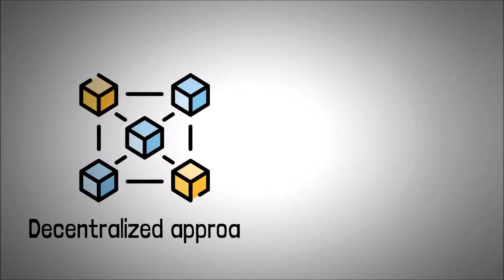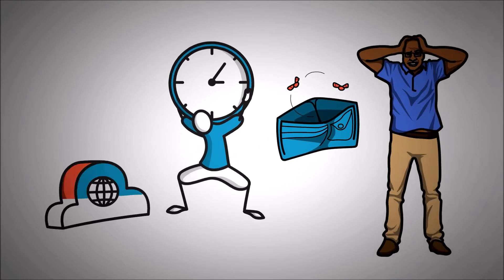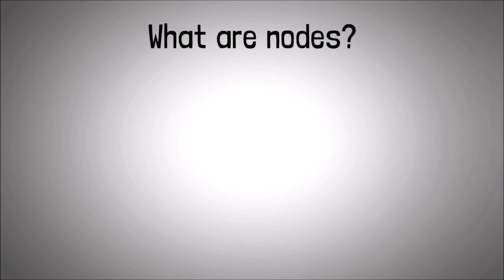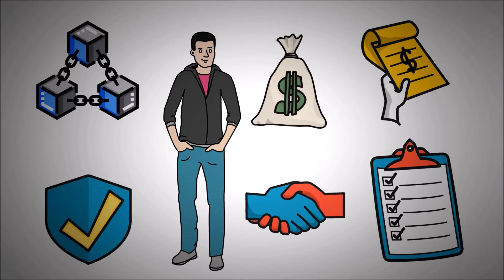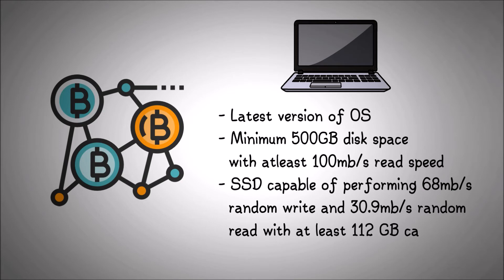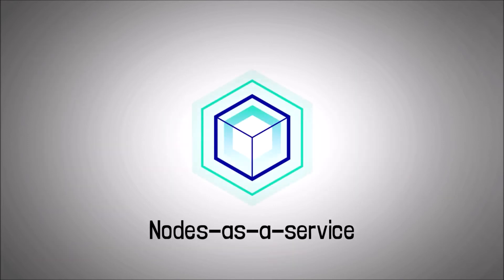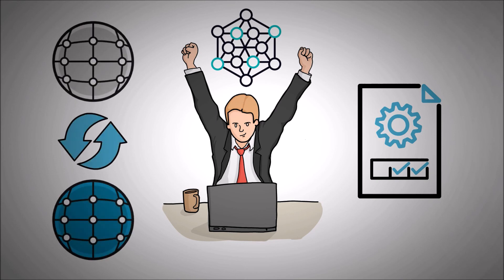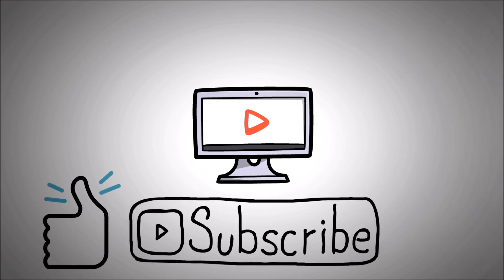Node As A Service (NAAS) Explained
naas blockchain technology has offered a decentralized approach to business and
financial exploits. It has continued to grow more and more popular over the years with the
emergence of investment options such as cryptocurrencies and NFT’s. These blockchains make
use of the node technology in their operations. Blockchain nodes store a complete copy of the
distributed ledger and are responsible for the reliability of the stored data. This distributed ledger
can be viewed real-time by every member of the blockchain, making it almost impossible to gain
control of the blockchain. However, there’s a little problem – the process of running and
maintaining blockchain nodes has a bunch of technical issues. It is also very time-consuming
and financially draining. This has made it really difficult for individuals to develop and manage
their own nodes, and so nodes-as-a-service has come to the rescue! Watch the complete video
as we take you through what these node services are, how they come in, and what you would
benefit from using them.